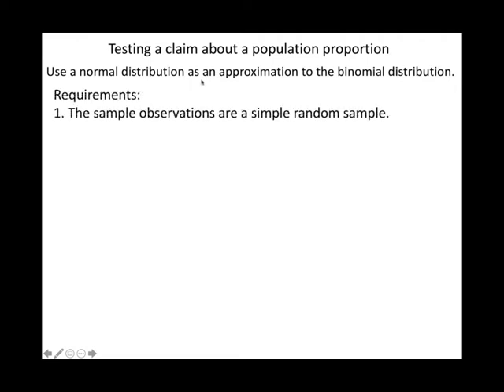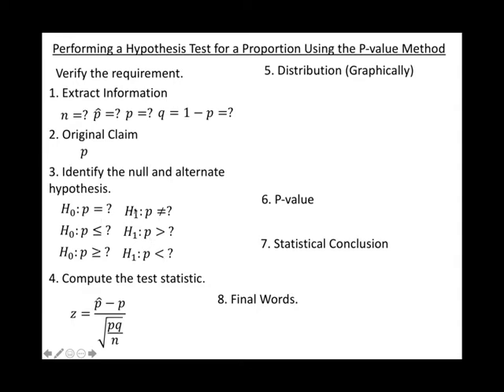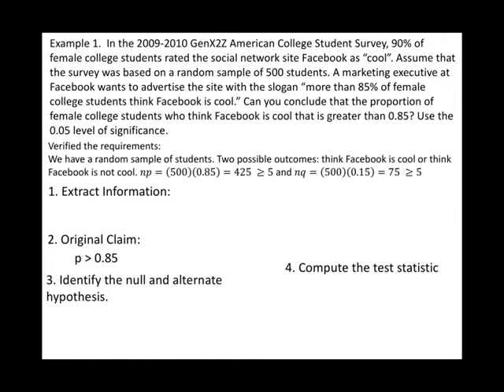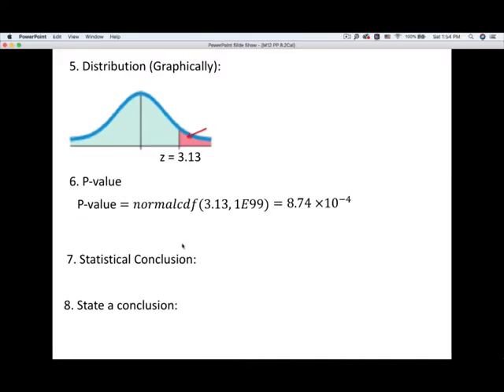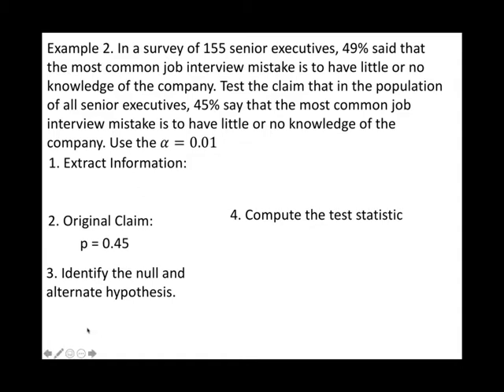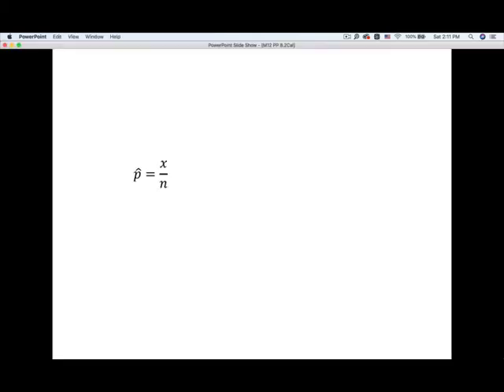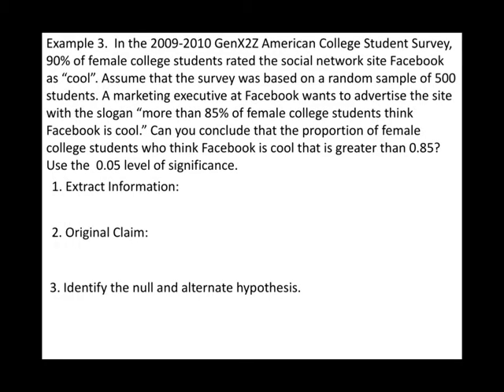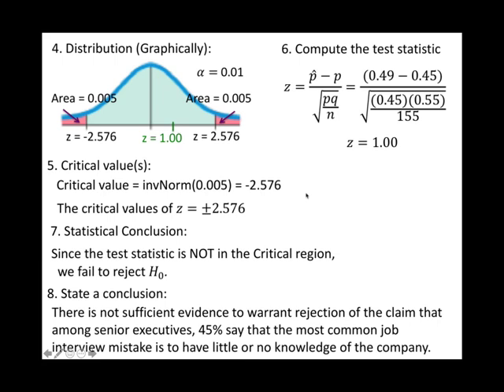Section 8.2 Test a claim for population proportion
Hypothesis Testing for population proportion Using P-value Method and Critical Value Method